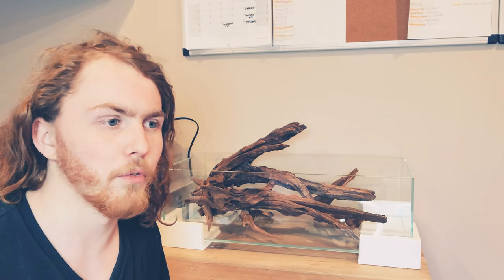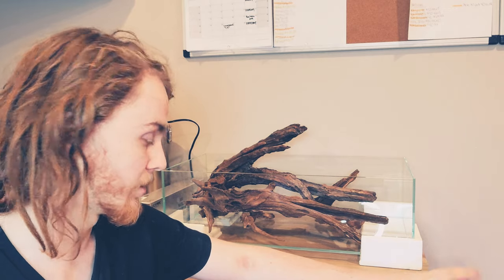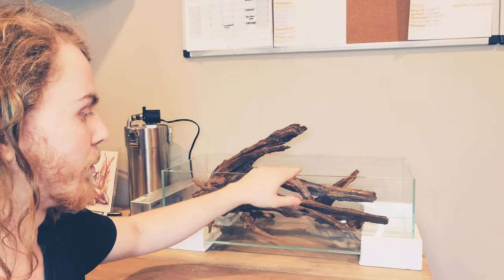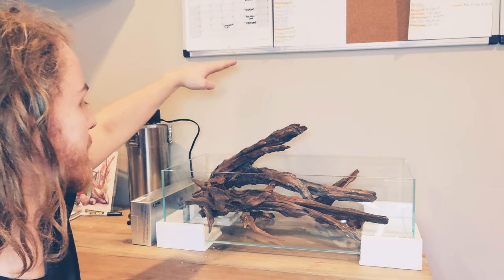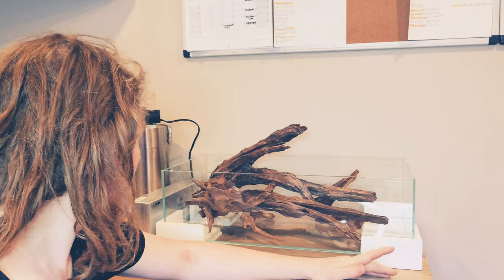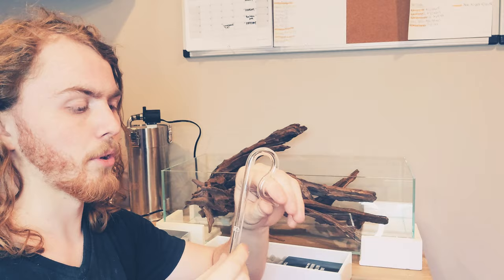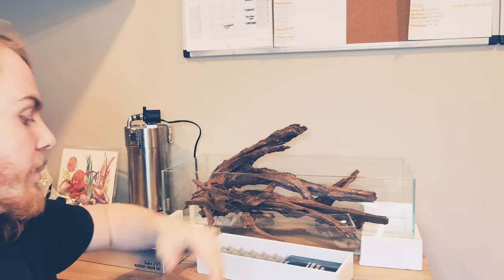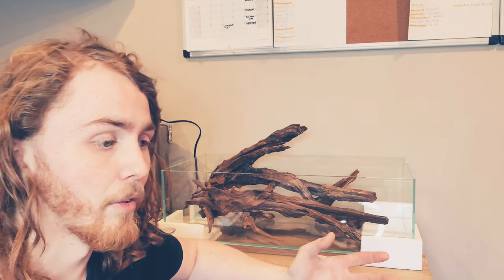NEW TANK 2021 | ADA 60F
Today is the first video in the new series in which we will be setting up a ADA 60F Aquarium!

Nature Aquariums by Johnny Johnson | Bringing Nature Home |

My name is Johnny Johnson and here we upload aquarium and fish related content, all the way from setting up a aquarium, aquascaping, care guides for fish, and helpful videos and tips to help are aquariums better, more exiting and most imporantly enjoyable.